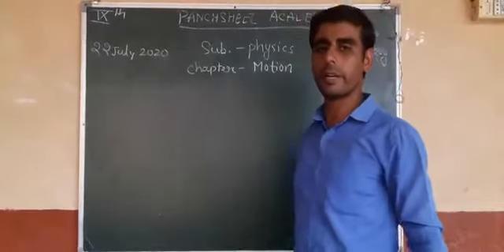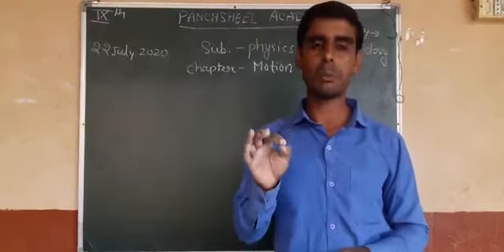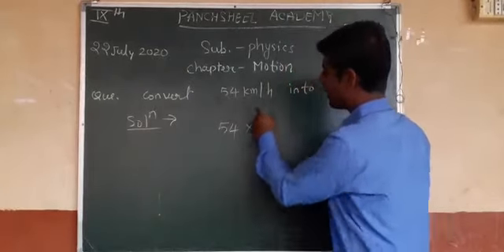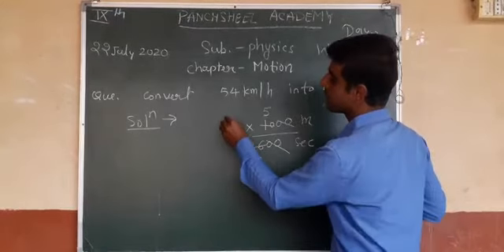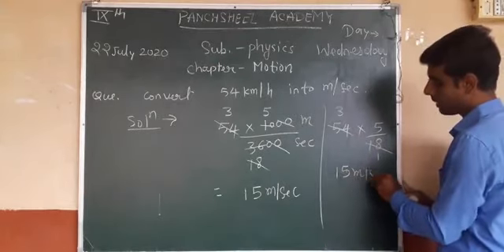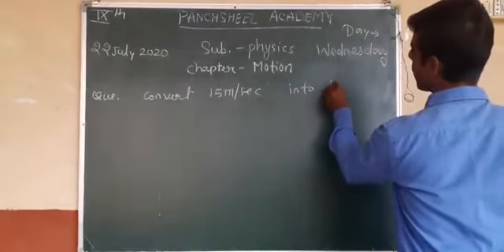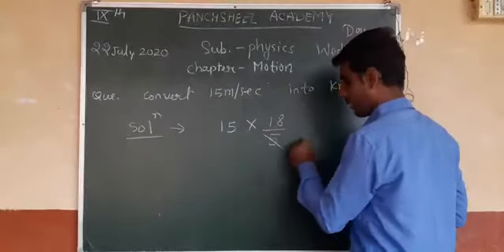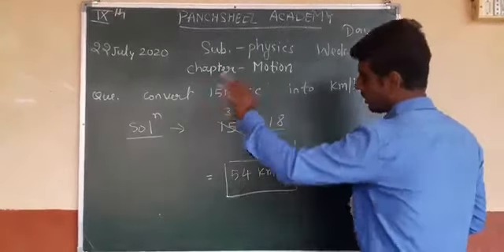Class 9th Physics Part 1